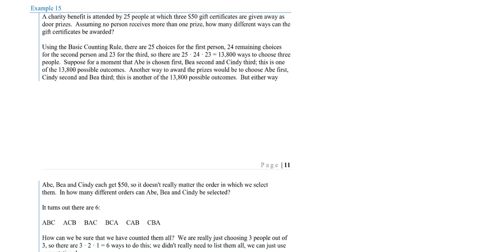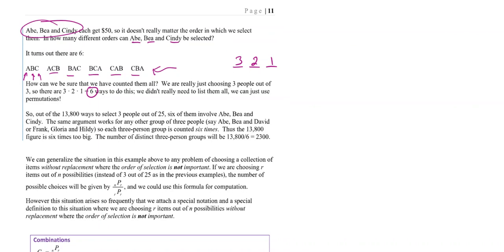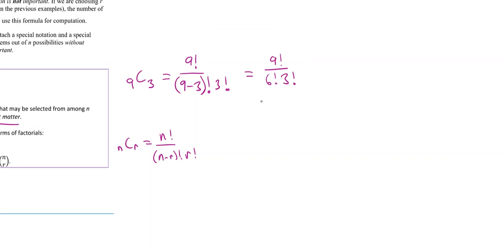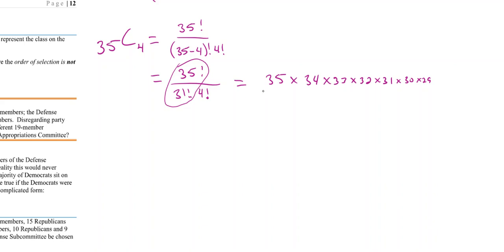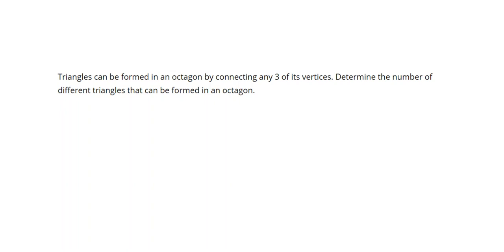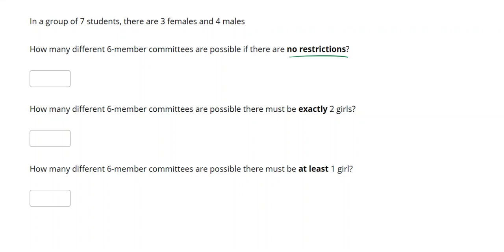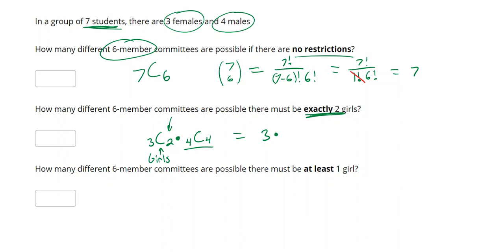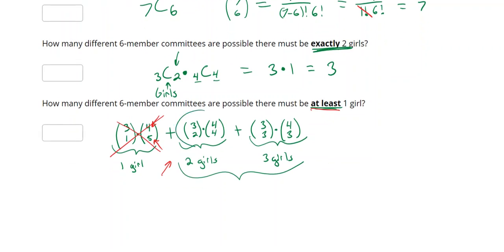30-2 Lesson 9 - Combinations